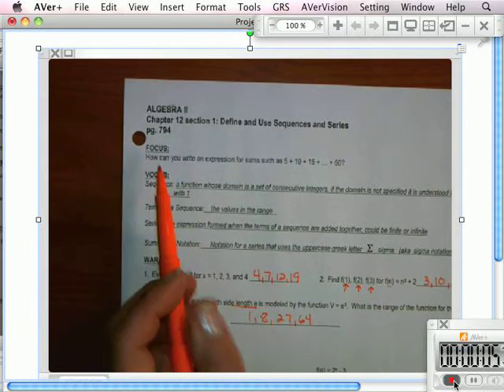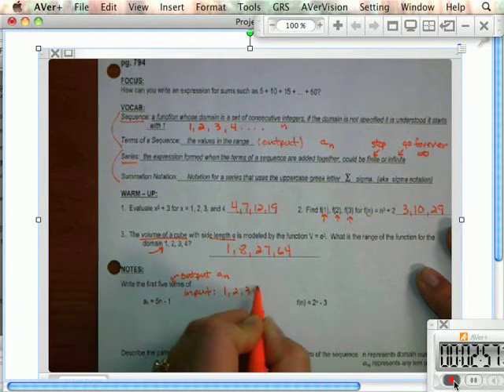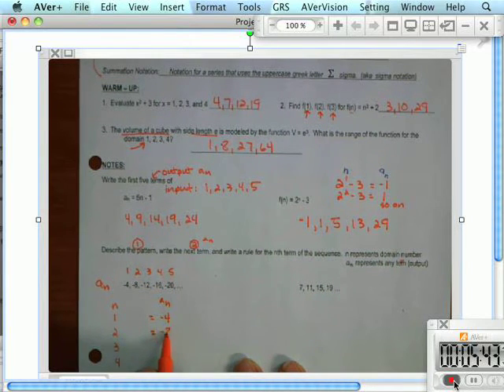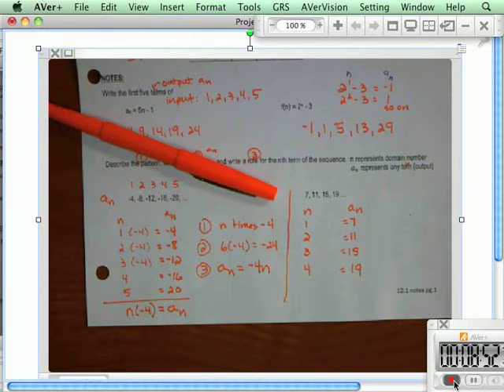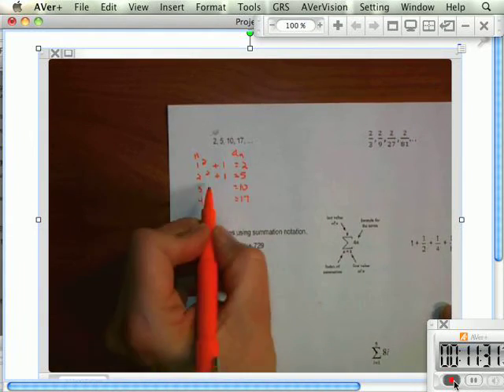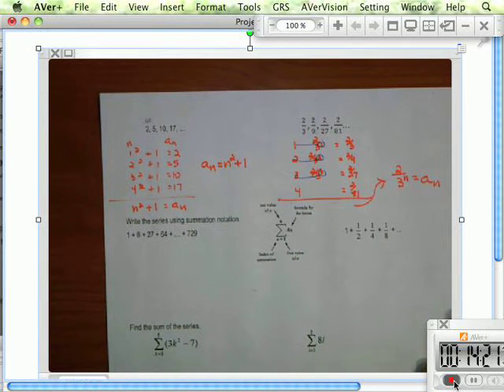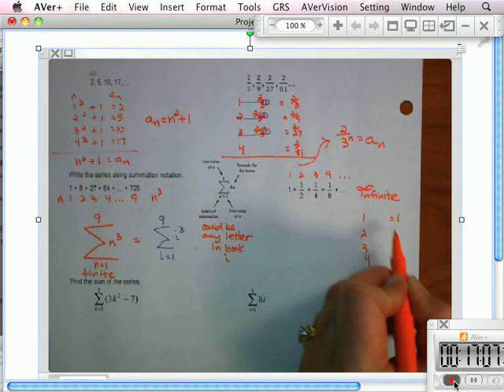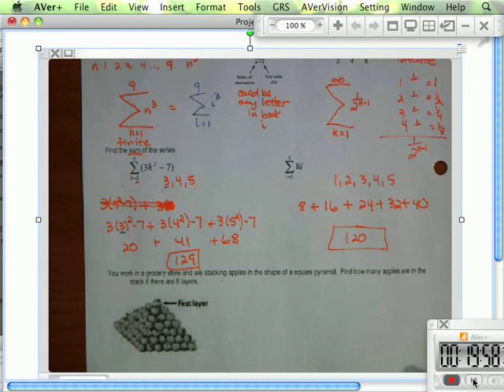Sec 12-1 AA2